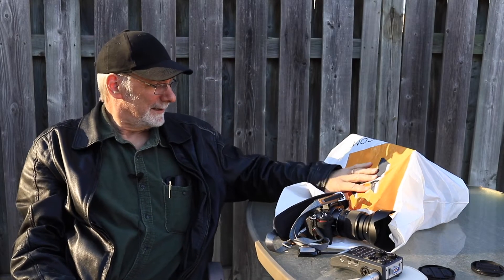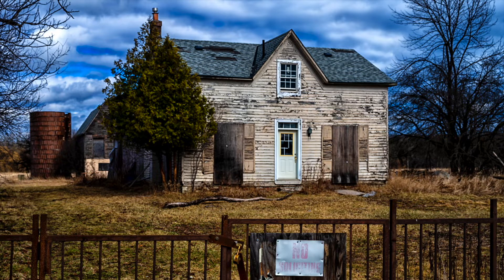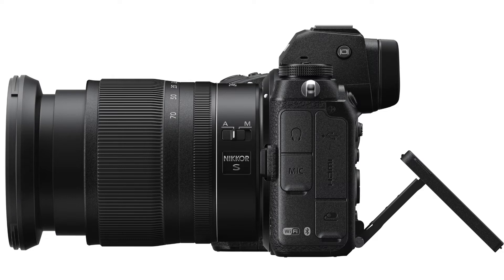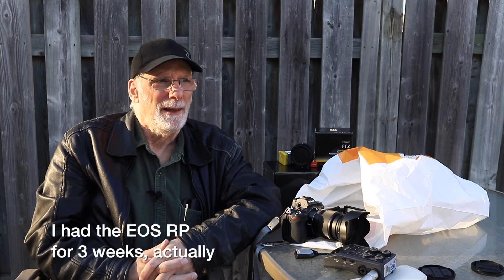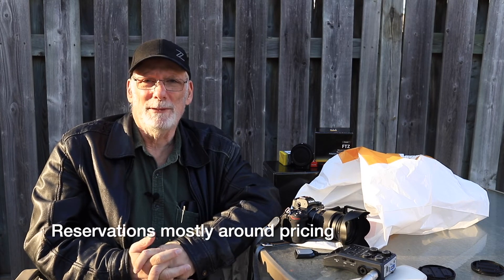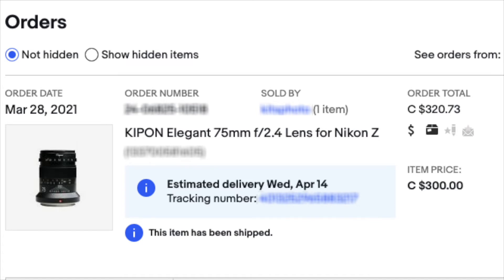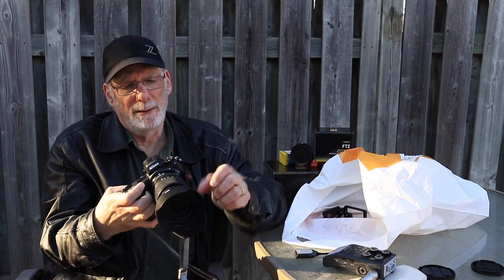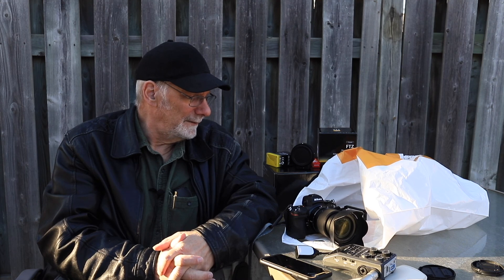Return to Nikon Z series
I bought a Z 7 open box then upgraded to a Z 7II...